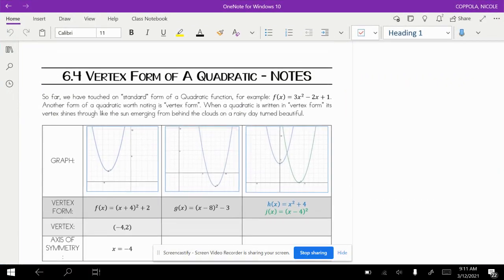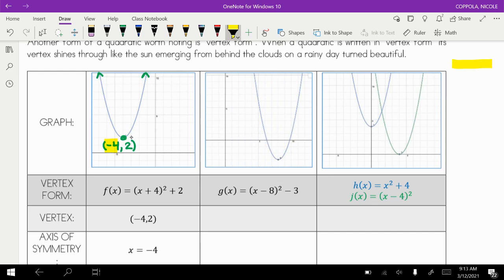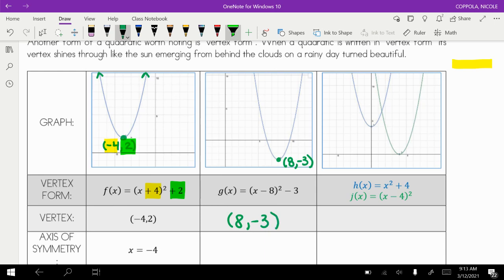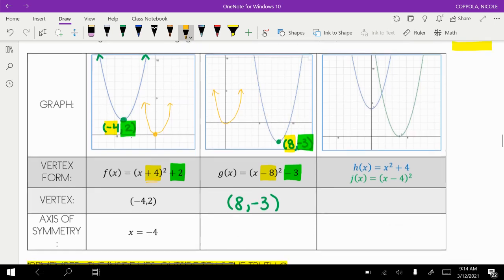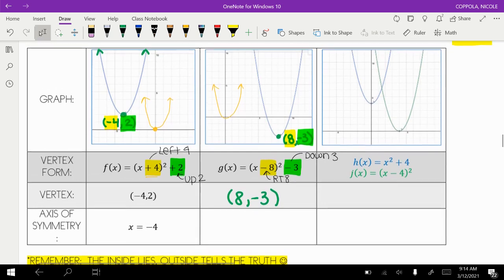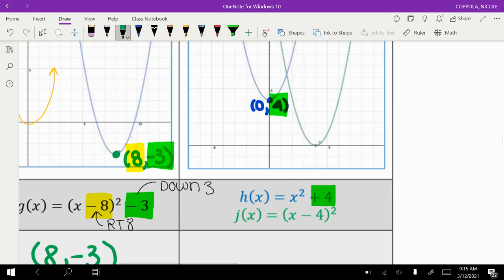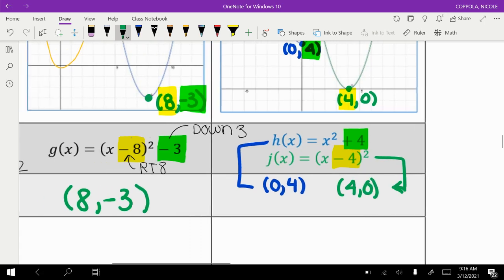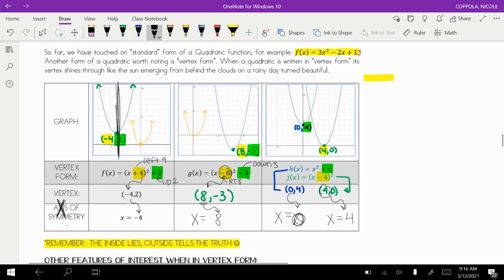VERTEX FORM EXAMPLE 1